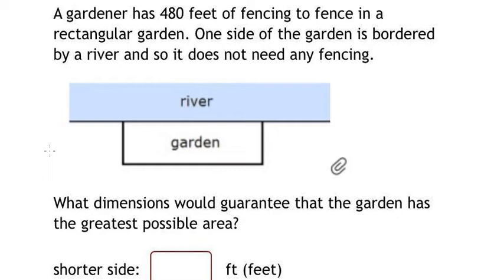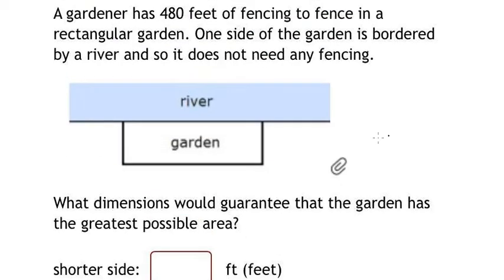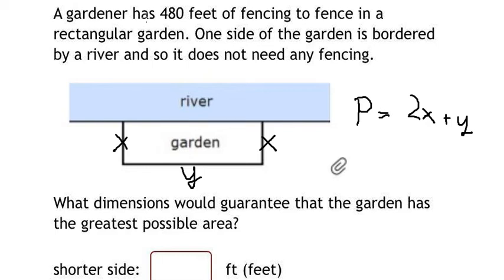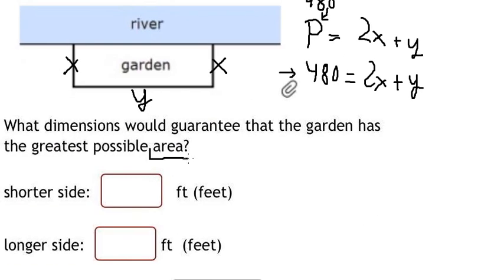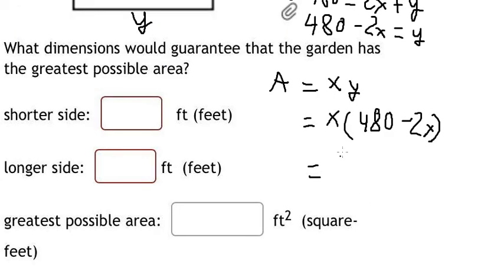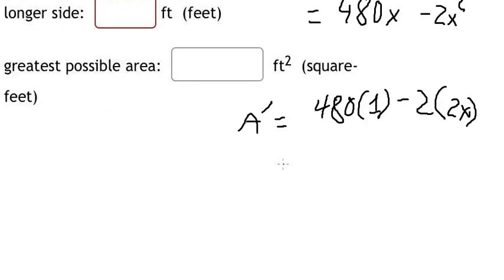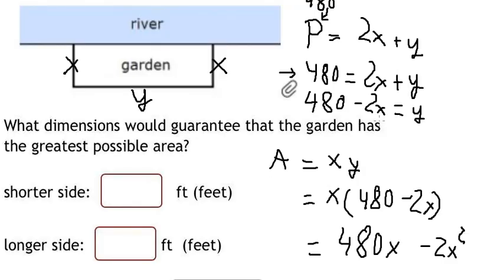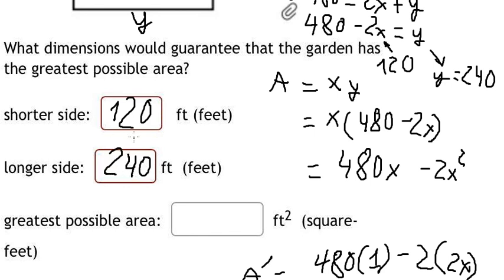Calculus Help: A gardener has 480 feet of fencing to fence in a rectangular garden. One side of the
Here is the technique to solve this question and how to find them in here with step-by-step